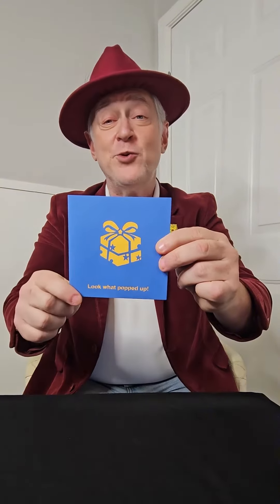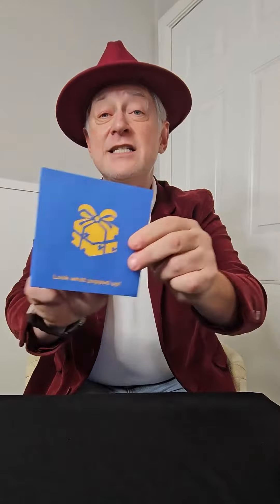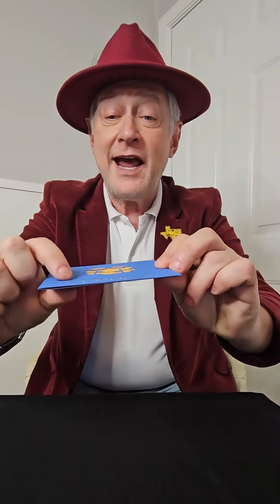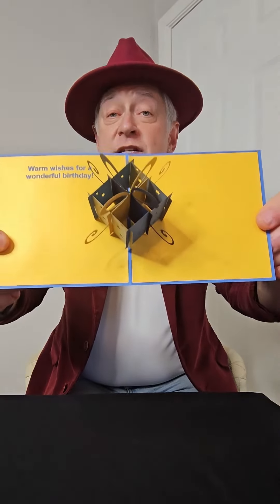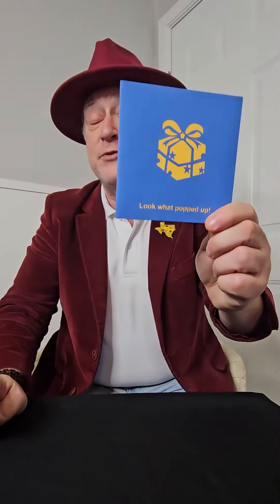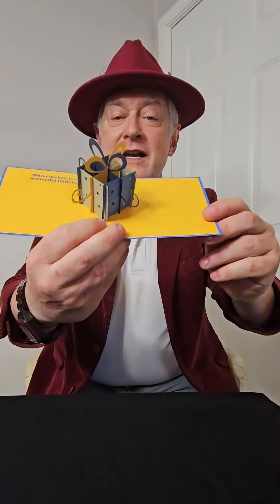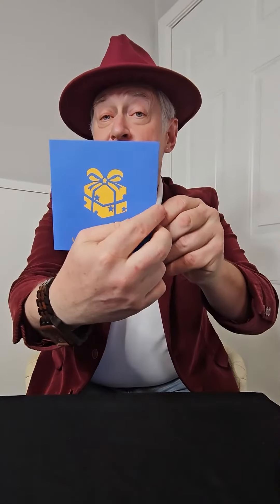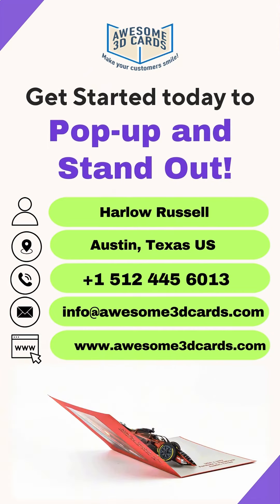Express Gratitude in 3D: Say Thanks with Custom Pop-up Cards!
🌈 Feeling grateful? Let's take appreciation to the next level with our custom 3D pop-up cards! 🌟 Whether it's a heartfelt thank you or a token of appreciation, these cards add a touch of magic to every message. Let's spread love, one 3D pop-up at a time! GratitudeGalore PopUpThanks 🌟 ✉️ Elevate your brand with 3D magic!